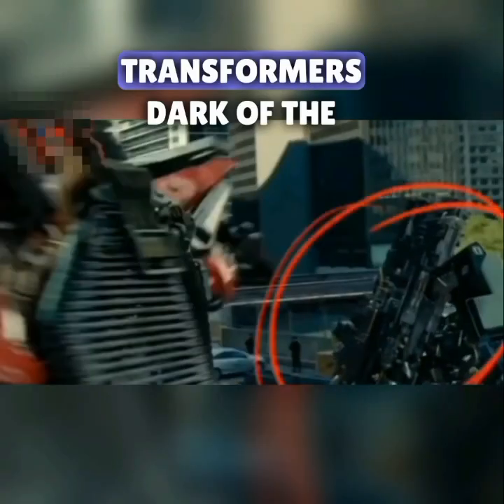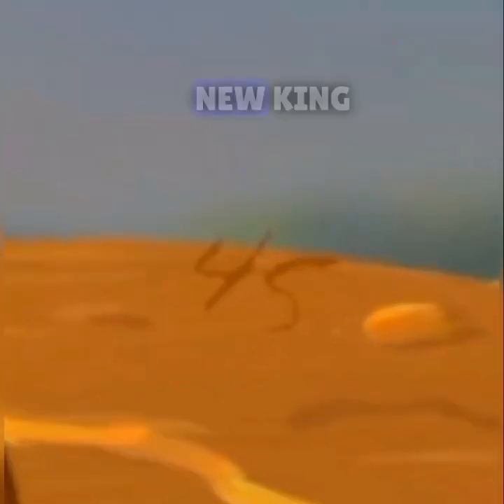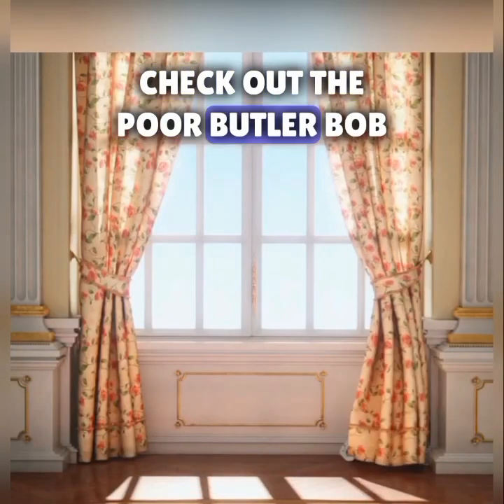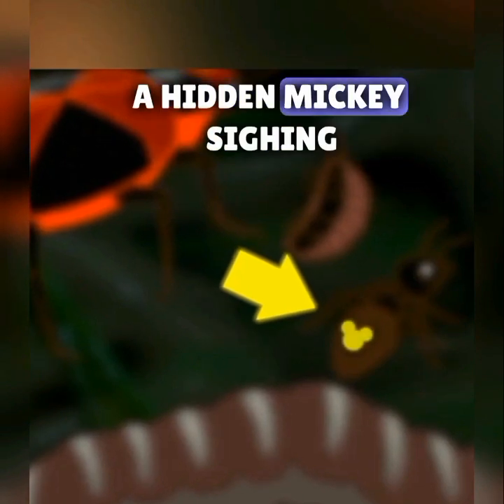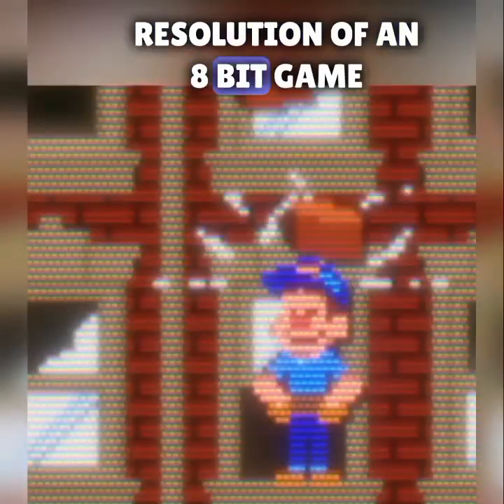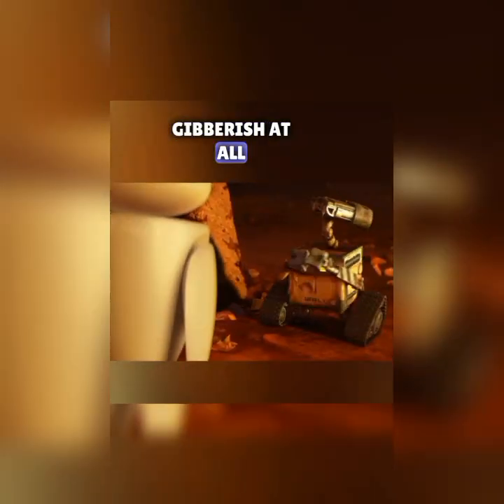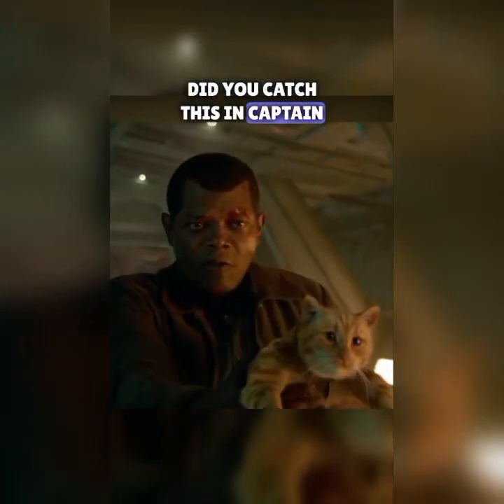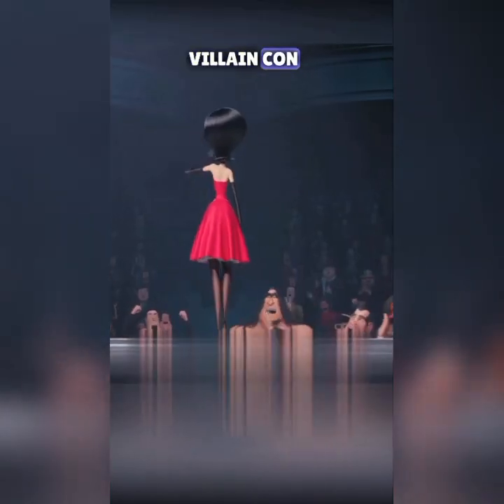did you know that? compilation#shortsviral